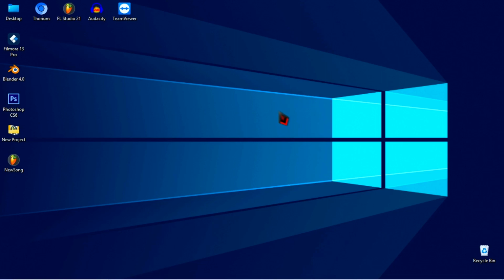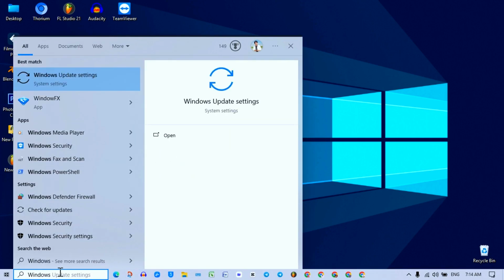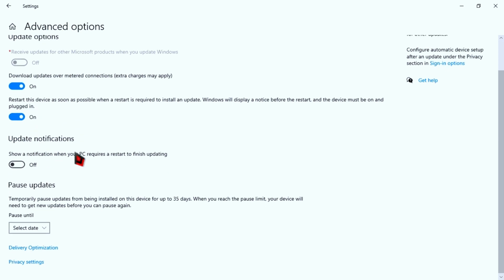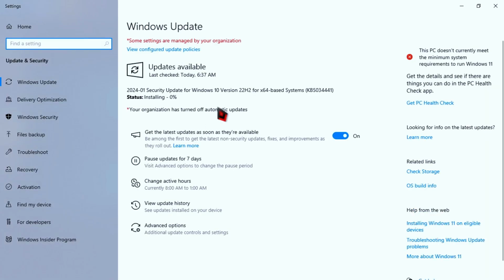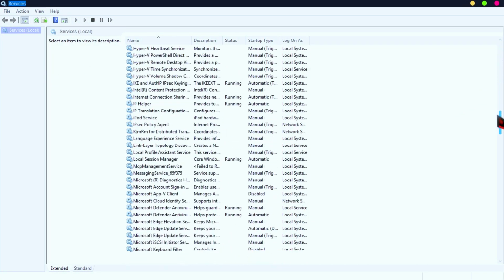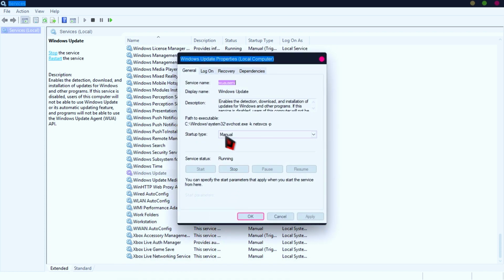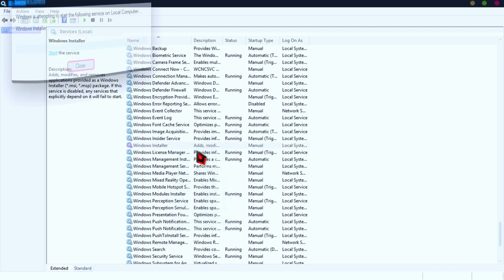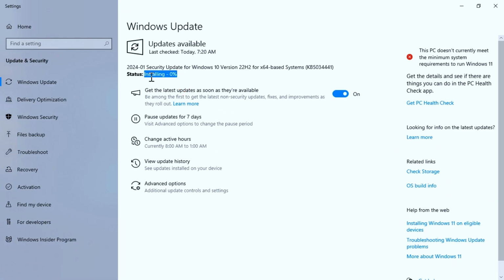How to fix Windows 10 update error - why I can't update my Windows 10 ?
how to fix Windows 10 update error encountered
why I can't update my Windows 10
how to update Windows 10 pro
how to fix windows 10 error update
how to update laptop
how to update computer
how to update windows version
how to fix error update on windows 10 pro
how to solve windows 10 update error
how to solve can't update windows 10